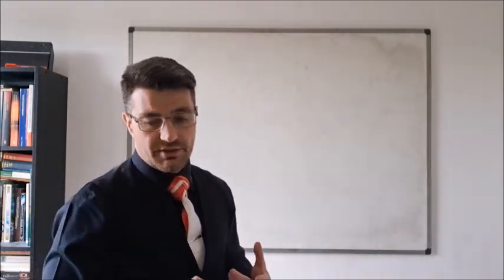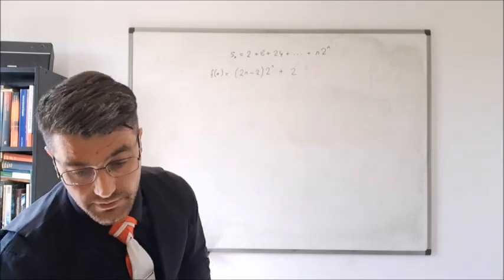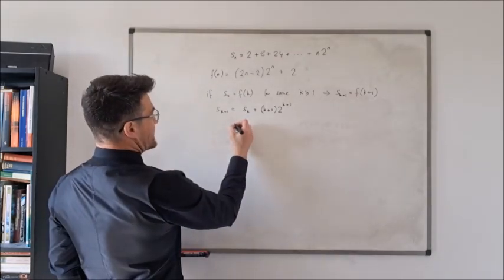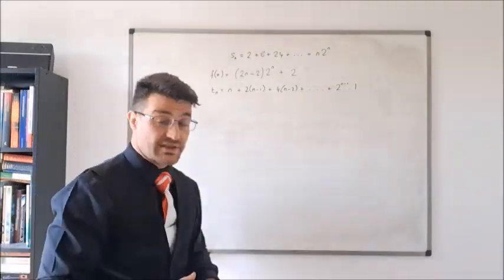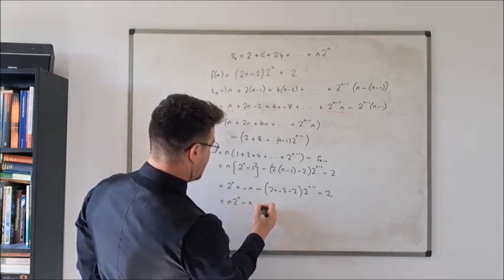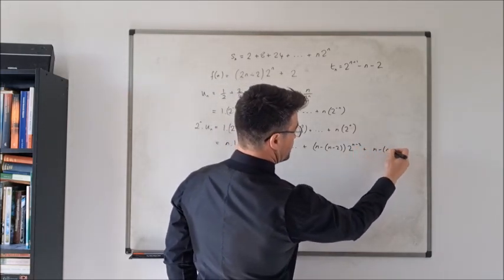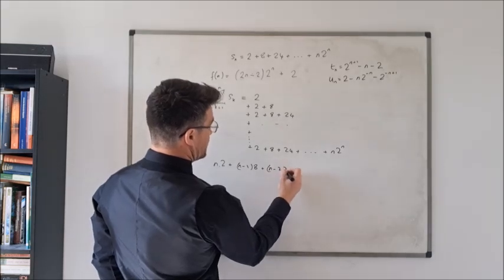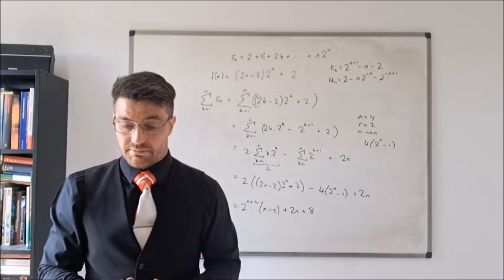Mathematics Admissions Test (MAT) 2016 Q5 - Problem Solving in Mathematics